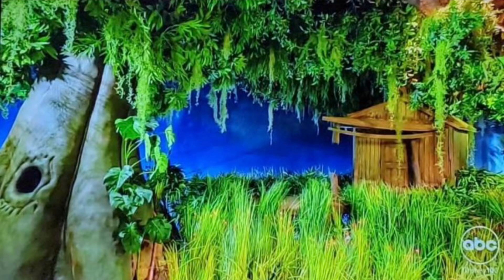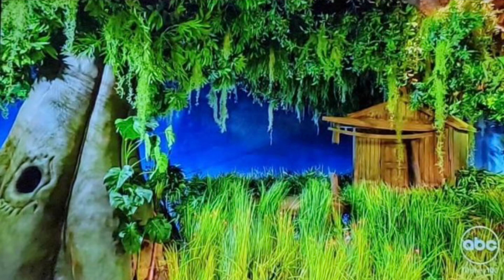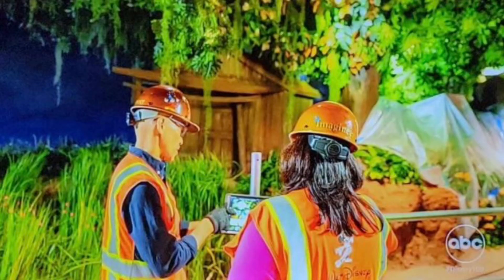First Look at the inside of Tiana's Bayou Adventure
First Look at the inside of Tiana's Bayou Adventure coming to magic kingdom and Disneyland 2024